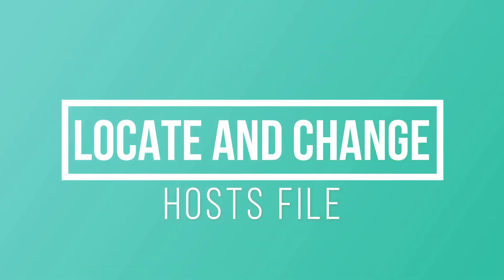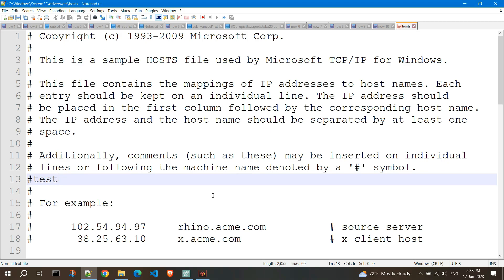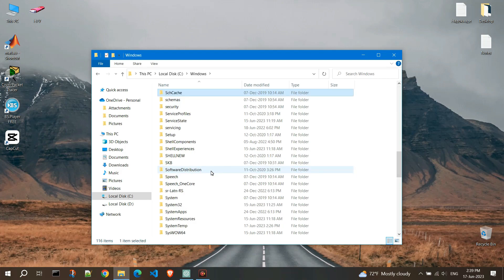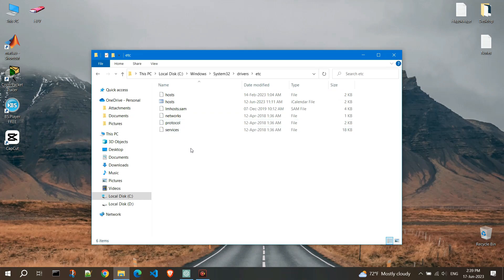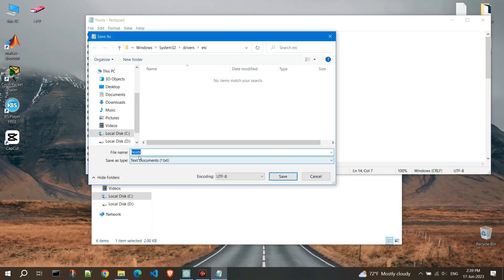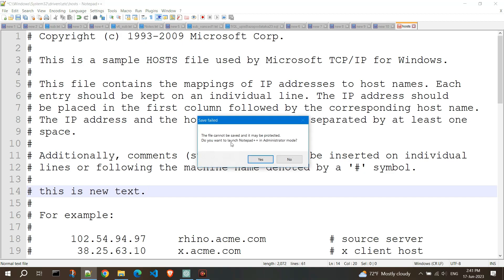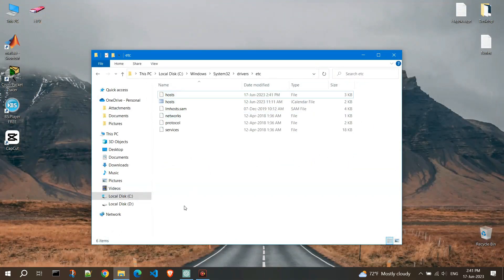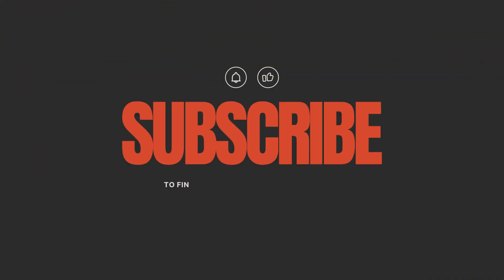How to Change Host File on Windows